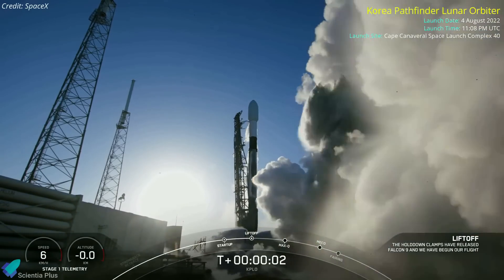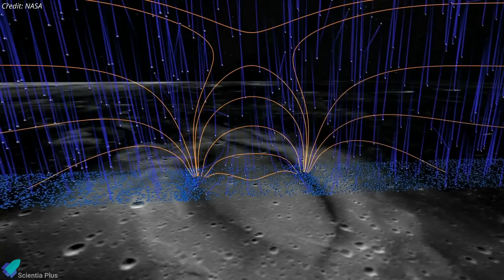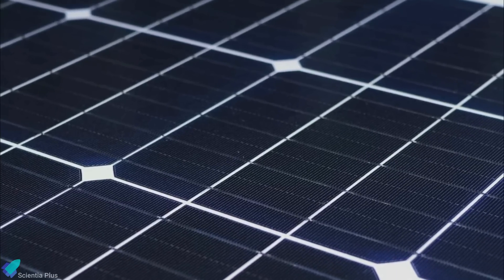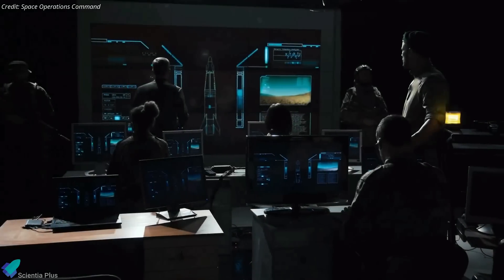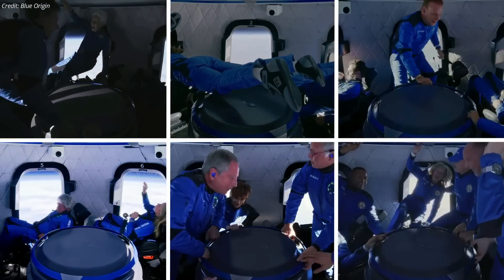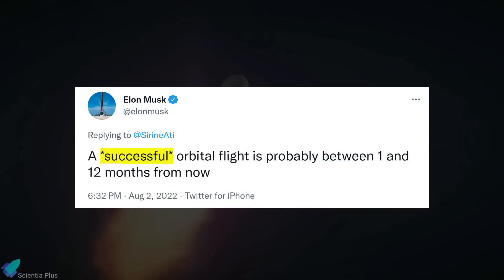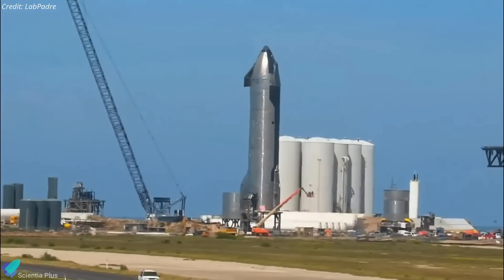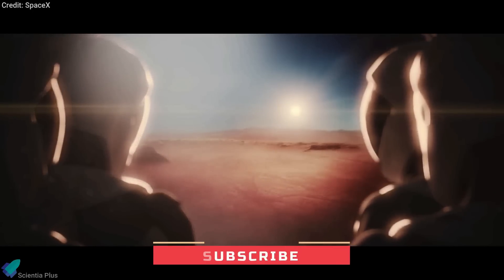Starship Orbital Launch Delayed Again?, Ship24 Static Fire Soon, Korean Moon Mission, NS-22 launch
Elon Musk expects a successful orbital Starship flight between 1 and 12 months. Starship 24 static fire test soon. Super heavy booster 7 and booster 8 works progressing. Stage zero upgrades are ongoing. Water tower installed at Kennedy.

South Korea’s first spacecraft launched to the moon. SpaceX upgrades Starlink to reflect less light. ULA’s Atlas V launched the SBIRS GEO-6 missile detection satellite. Blue Origin launches sixth New Shepard crewed suborbital flight

Scripted on 4th August 2022

00:00 South Korea’s First Lunar Mission Launched on a Falcon 9
02:28 SpaceX Upgrades Starlink to Reflect Less Light
04:22 Atlas V Launched the Final SBIRS Missile Detection Satellite
05:48 Blue Origin NS-22 Mission Launched
06:54 Starship Updates

1. Starlink brightness mitigation report
2. Blue Origin NS22 crew

Image Credits:
NASA
KARI
Mark A. Wieczorek
DELVE Survey
Airbus
GroundTruthPics
Kevin Randolph
RGV Aerial Photography
Starship Gazer

Video Credits:
SpaceX
KARI
NASA
Marco Langbroek
ULA
Space Operations Command
John Hamilton
Lockheed Martin
NATO
LabPadre
3D Daniel
RoBossBomb
SPadre
Bl3D_Eccentric
Spaceflight Now